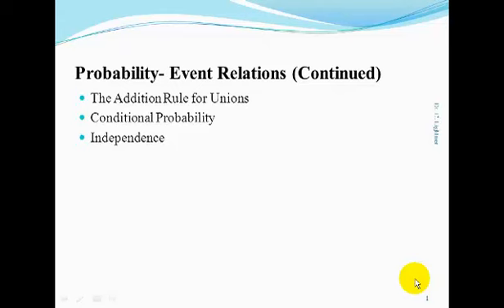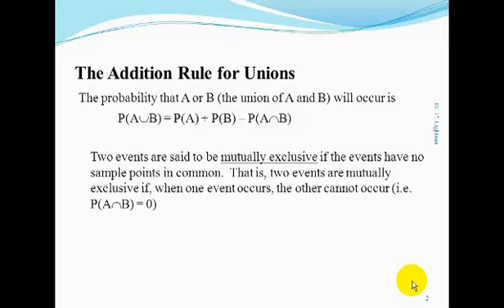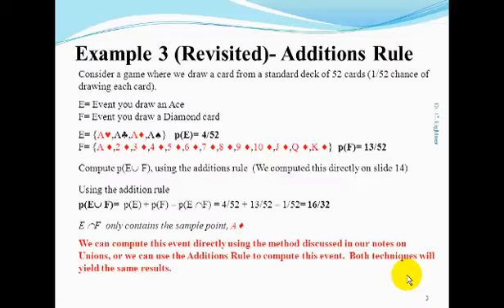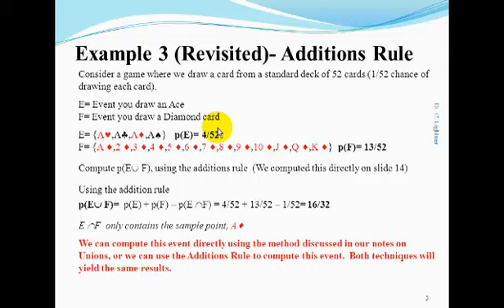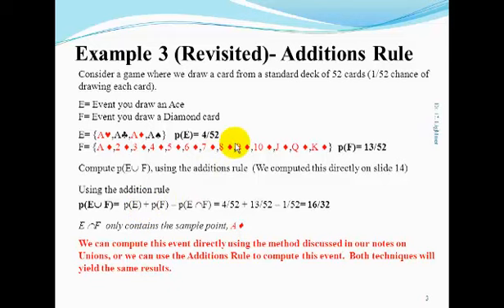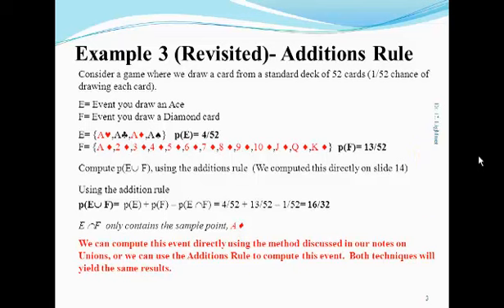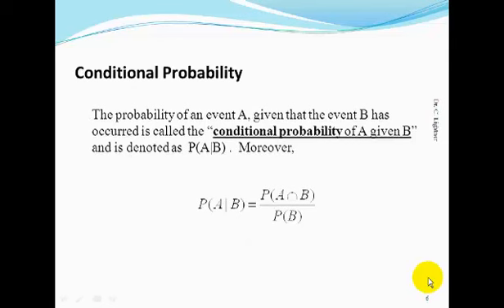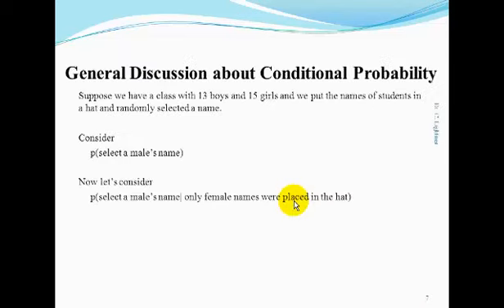Ch 4: Probability Event Relations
1. The Additions Rule for Unions
2. Brief discussion on Conditional Probability
3. Concept of Independence